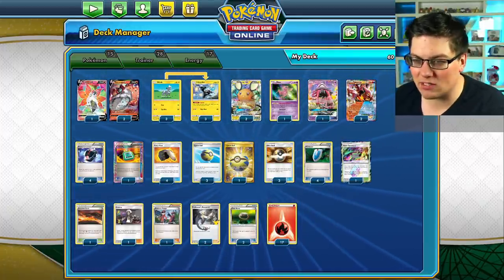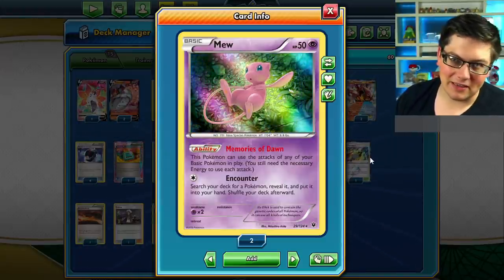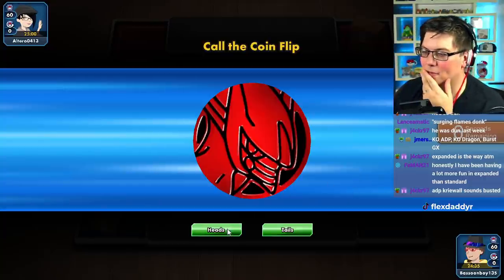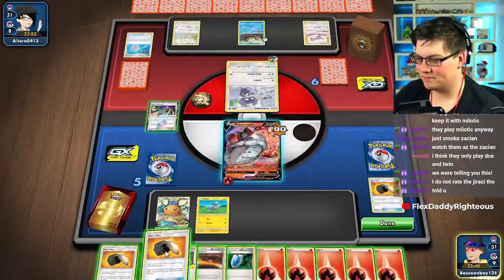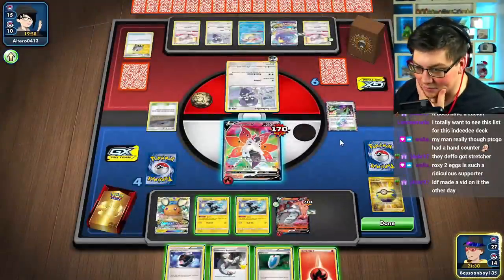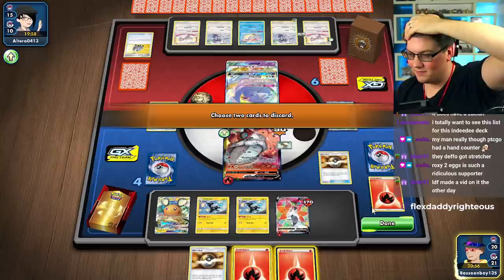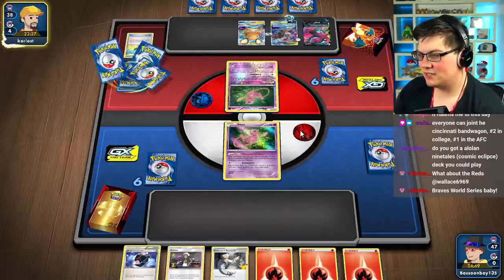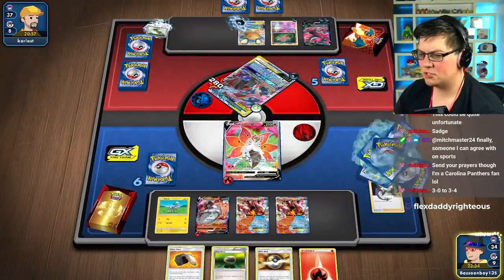Please ban Volcarona V. This is absurd.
It's crazy to see just how overwhelming Volcarona V can be! There are so many broken Trainers aiding it in the Expanded format that very few decks stand a chance against it's mighty power! This is one Fire deck that definitely doesn't need Welder!

Josh H.
Brett M.

#Pokémon - 15

* 3 Volcarona V EVS 170
* 3 Blitzle LOT 81
* 2 Dedenne-GX UNB 57
* 3 Zebstrika LOT 82
* 1 Mew FCO 29
* 1 Tapu Lele-GX N/A 25
* 2 Volcanion-EX STS 26

* 1 Heat Factory {*} LOT 178
* 4 Fiery Flint DRM 60
* 1 Scorched Earth PRC 138
* 4 Quick Ball SSH 179
* 4 Battle Compressor Team Flare Gear PHF 92
* 1 Guzma BUS 115
* 2 Float Stone PLF 99
* 3 Ultra Ball SUM 135
* 1 Pokémon Ranger STS 104
* 2 Professor's Research CEL 23
* 1 Dowsing Machine PLS 128
* 4 VS Seeker PHF 109

#Energy - 17

* 17 Fire Energy Energy 2